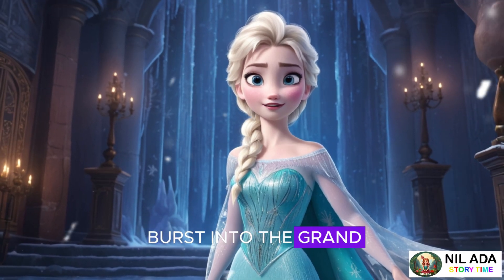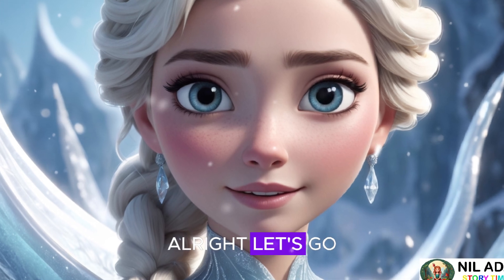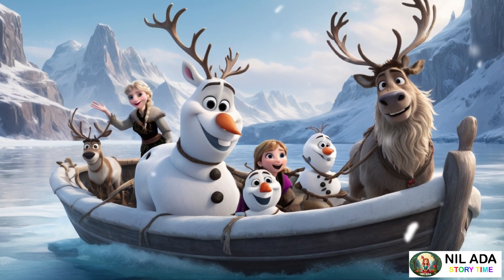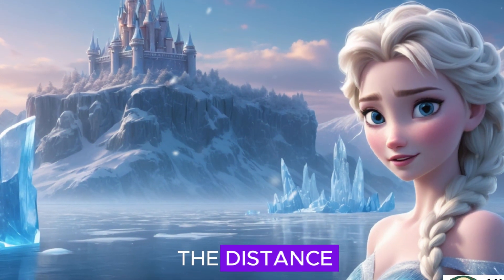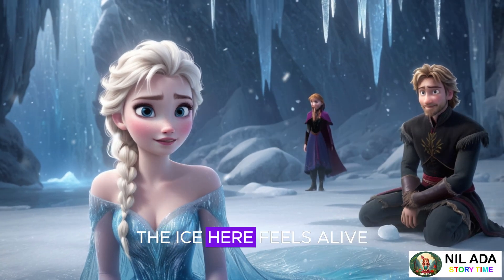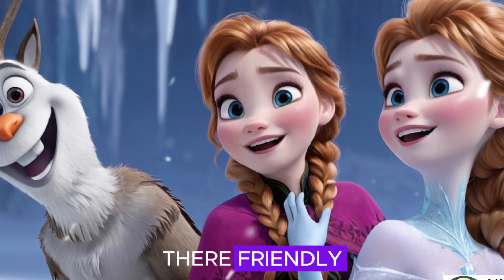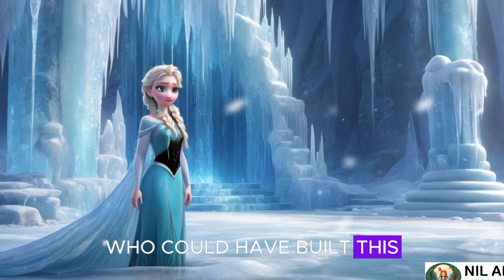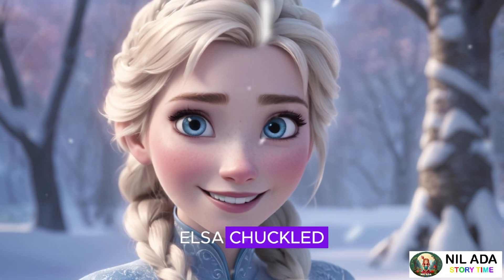Frozen - Elsa and Anna's Ice Boat Adventure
❄️ Summary of The Story ❄️

Elsa and Anna embark on an exciting ice boat adventure to explore a magical frozen island across the fjord. Elsa creates a beautiful ice boat, and along with Sven and Olaf, they set off on a thrilling journey. When they arrive at the shimmering island, they are amazed by glowing ice sculptures and tiny enchanted snow creatures that welcome them.

The friendly snow creatures guide them to the heart of the island, where they discover a grand ice palace with a glowing blue snowflake atop its tallest tower. Inside the palace, they find a magical fountain and an inscription that welcomes those with warm hearts. The sisters are filled with awe and joy as they explore the palace and the enchanted island.

After enjoying their magical adventure, Elsa, Anna, and their friends sail back to Arendelle, carrying the memories of the magical island with them. Anna calls it the best adventure ever, and Elsa promises there will be many more in the future. The story celebrates the magic of sisterhood, adventure, and wonder.

🎈🎉✨ More Frozen Elsa and Anna Stories💖 🎊🪄